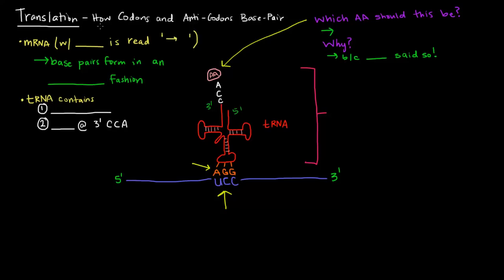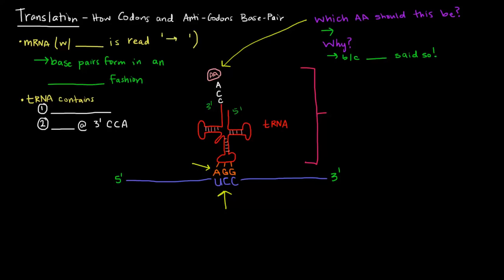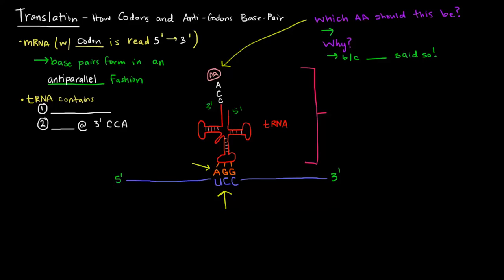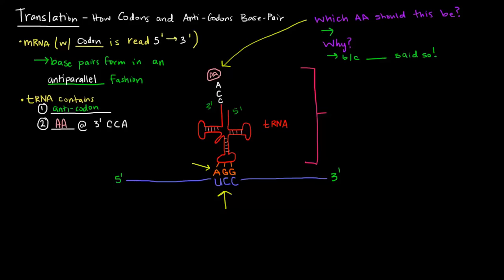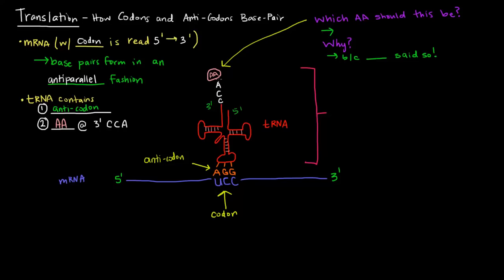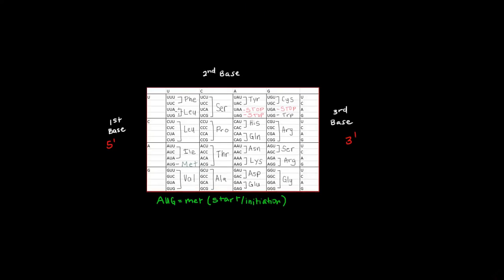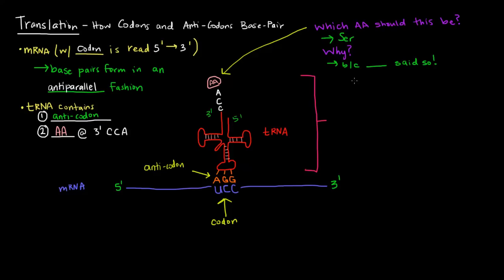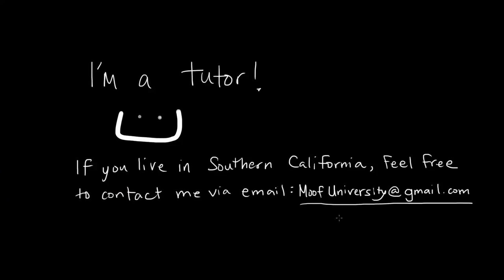Translation (Part 2 of 8) - How Codons and Anti-Codons Base Pair